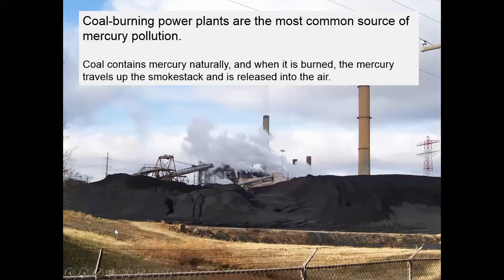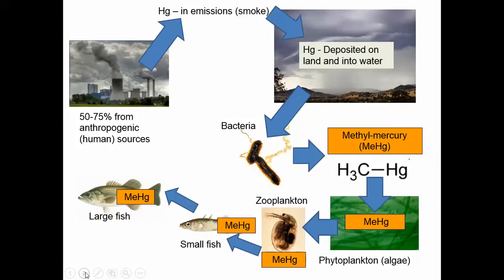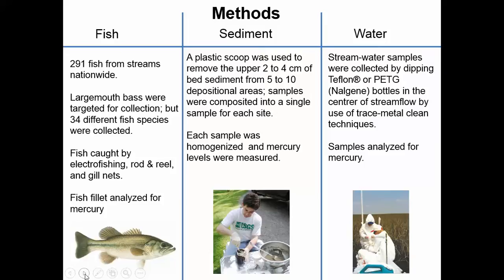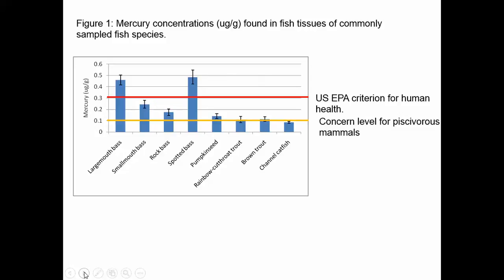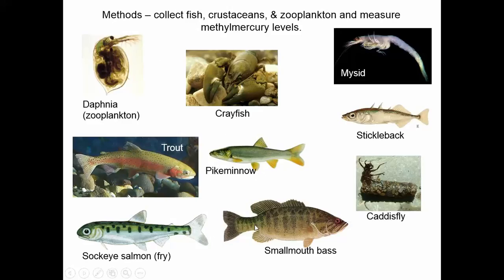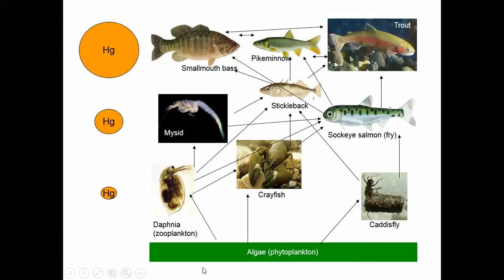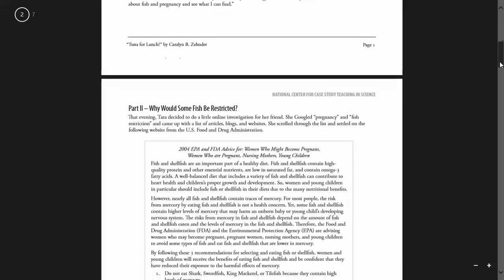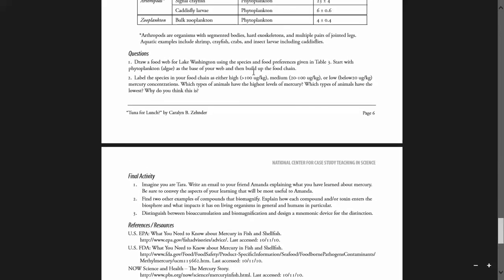Biomagnification and Bioaccumulation Case Study: Mercury in Fish